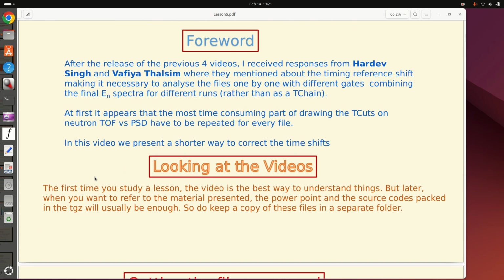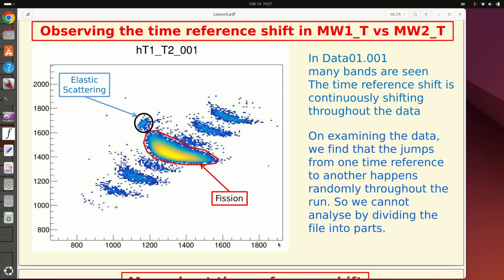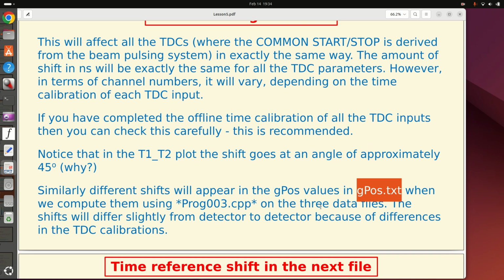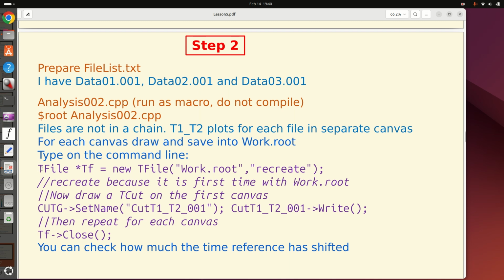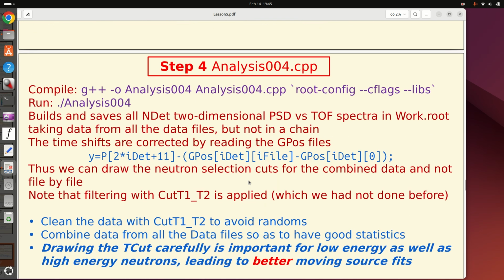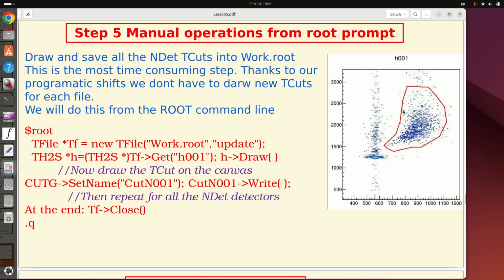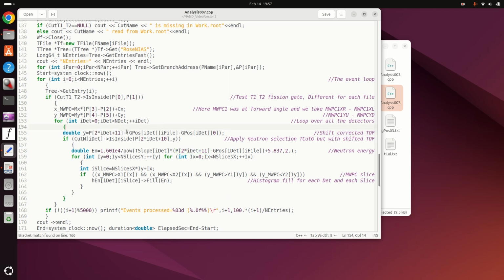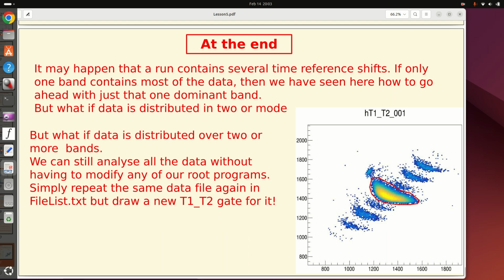Analysis of Neutron Array Data Part 5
How to analyse your NAND data with ROOT when the time reference is changing file to file